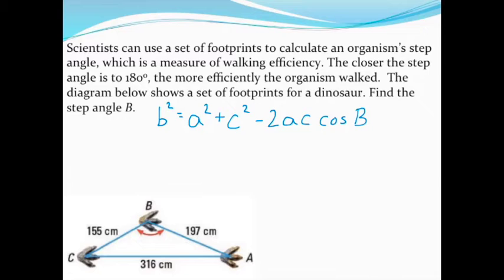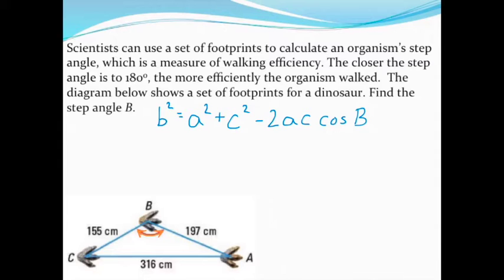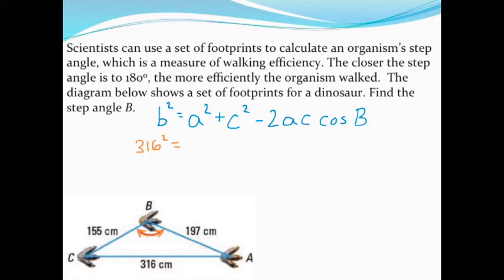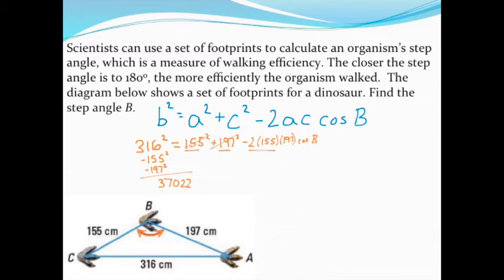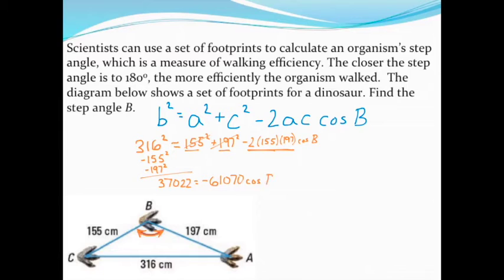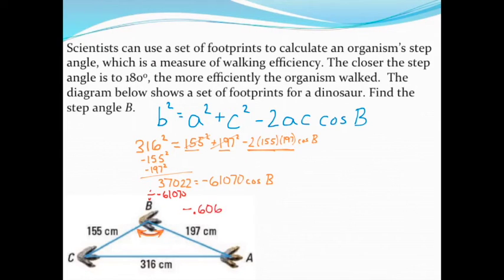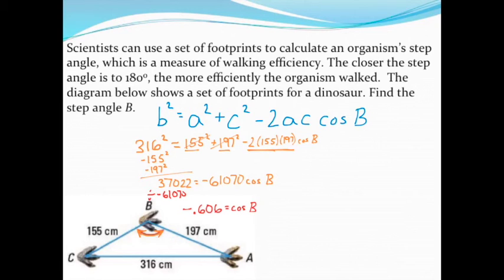Application of the Law of Cosines